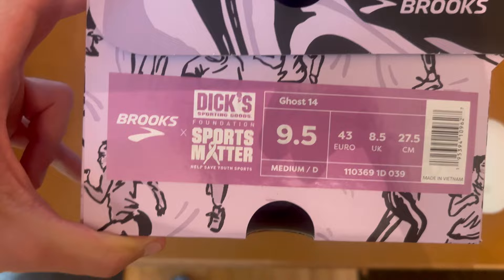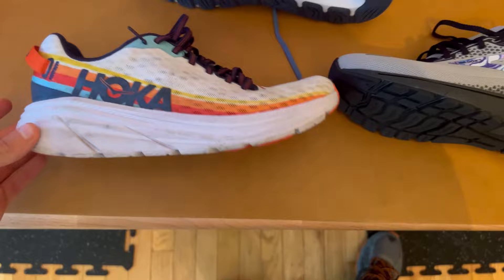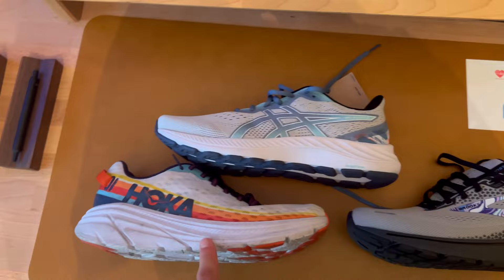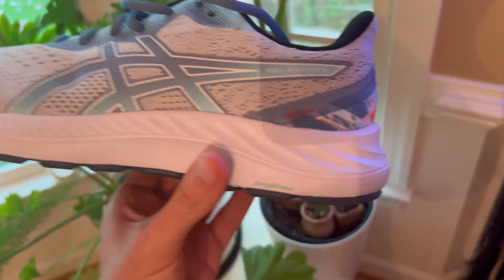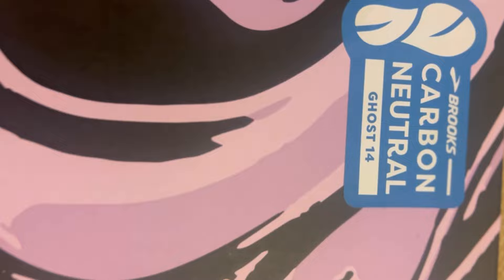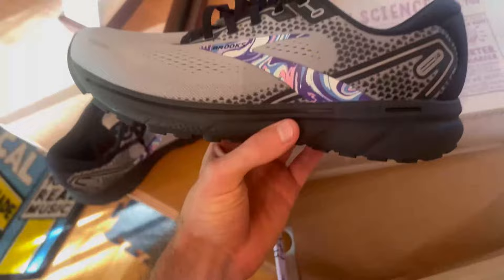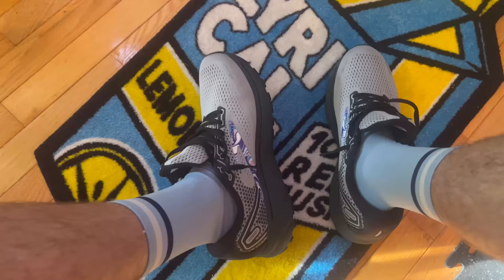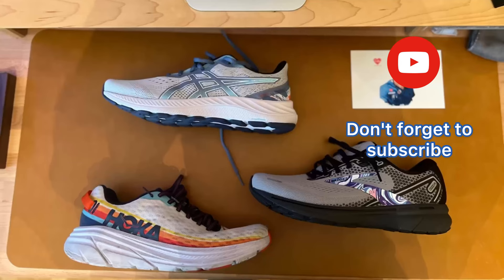NEW BROOKS GHOST 14 shoes NurseNico Reviews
Nurse Unboxing the NEW BROOKS GHOST 14 shoes. I'm an ICU nurse so I am on my feet a lot. I'm also training for a half ironman so I have been running often!

Here is my honest unboxing/ short review of the new Brooks Ghost 14 shoes!